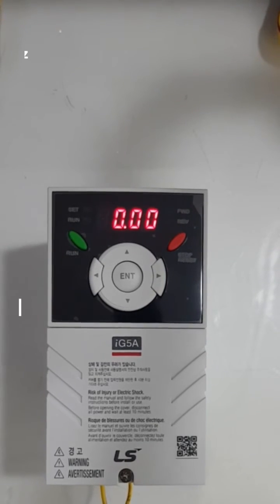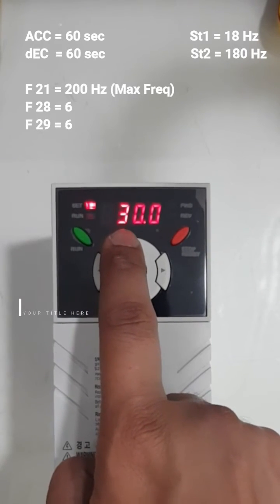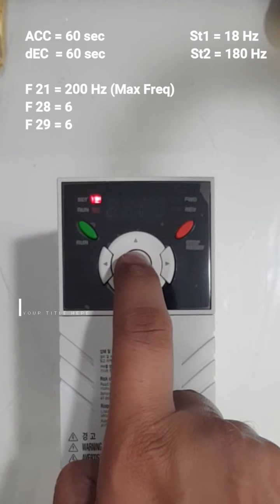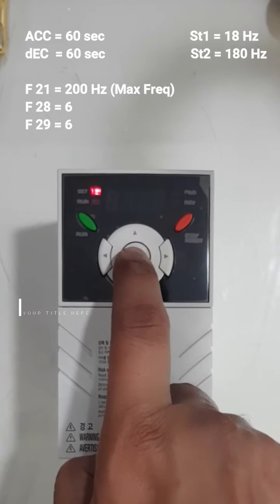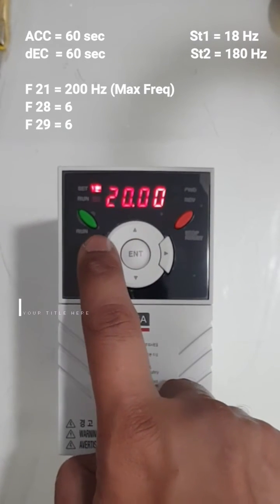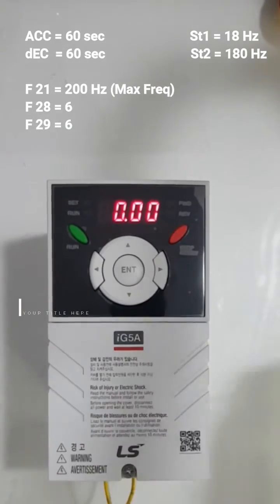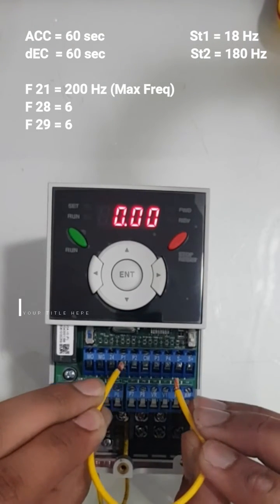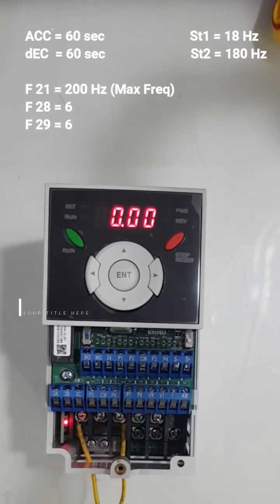washing machine programming using VFD || iG5A || LSIS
How to program iG5A for washing machine using 2 speed method